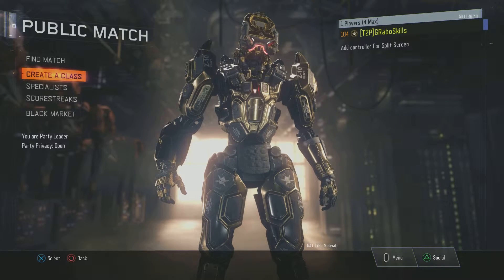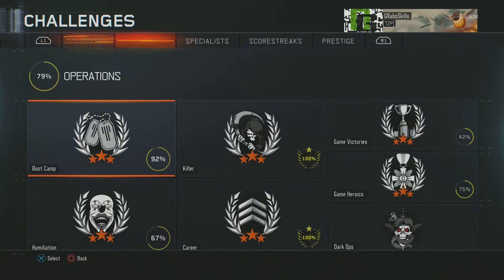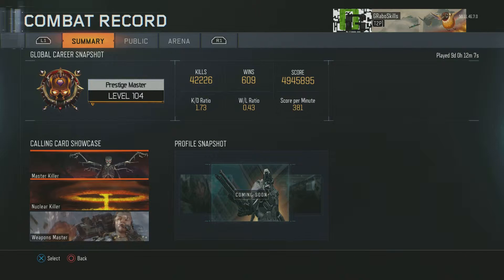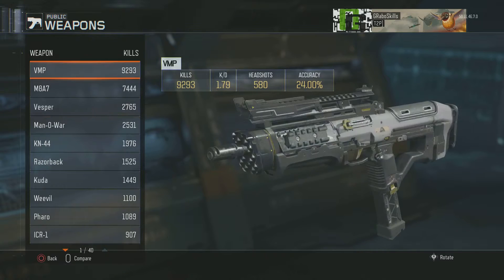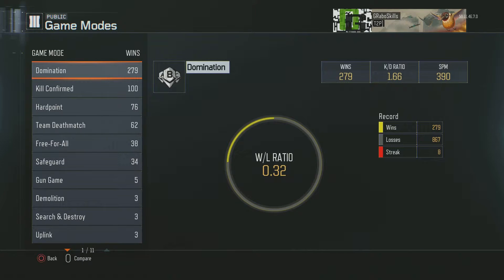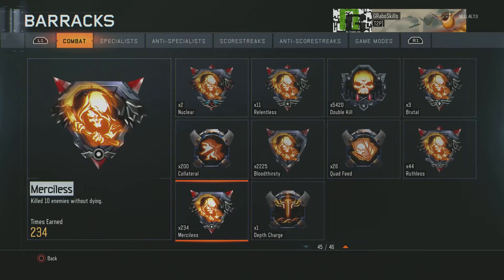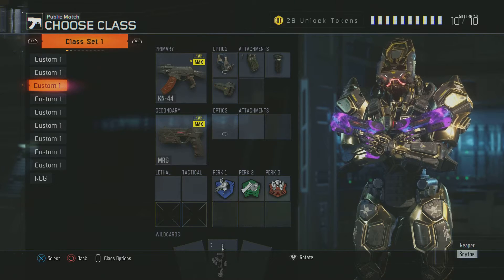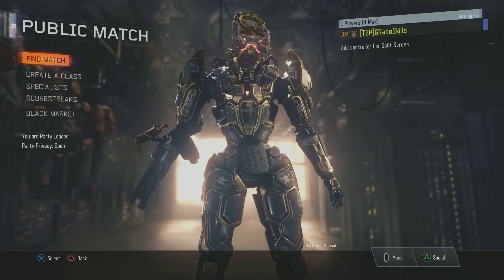Black Ops 3 Level 100 stats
Leave a like rating if you Enjoyed!!